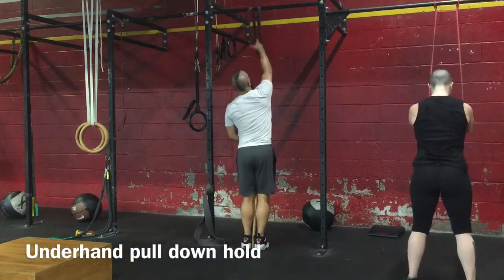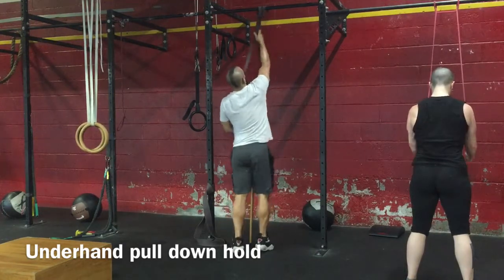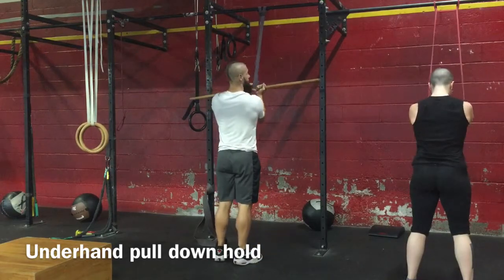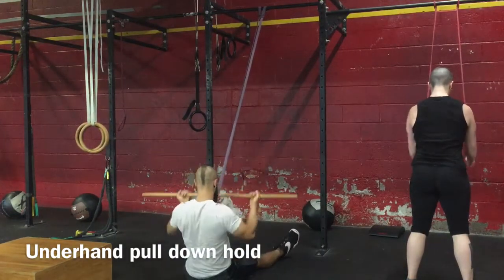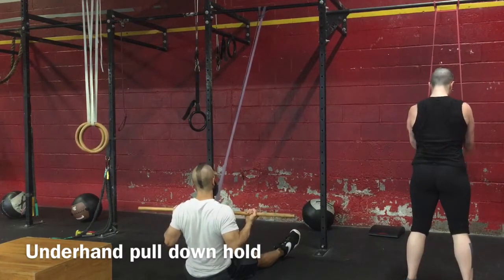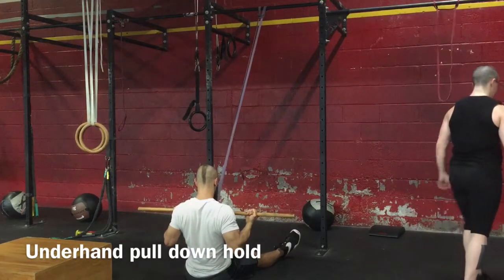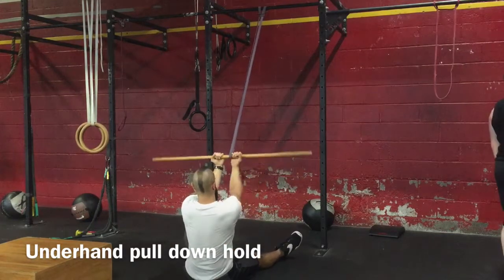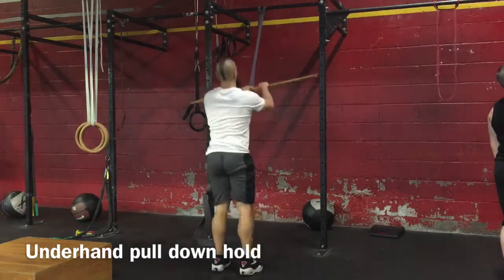Under hand pull down hold